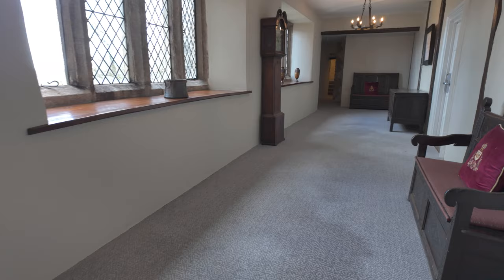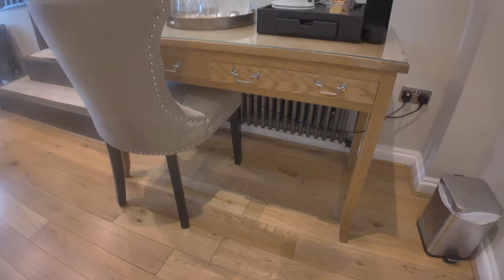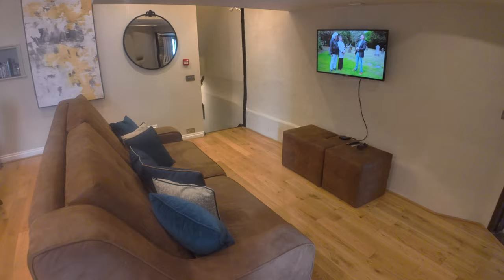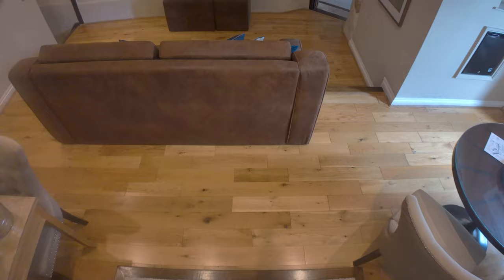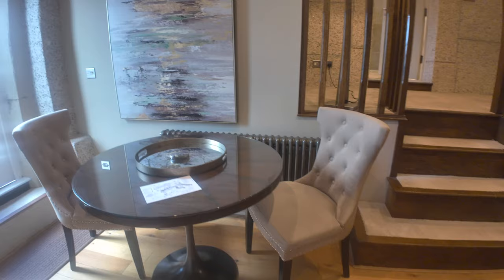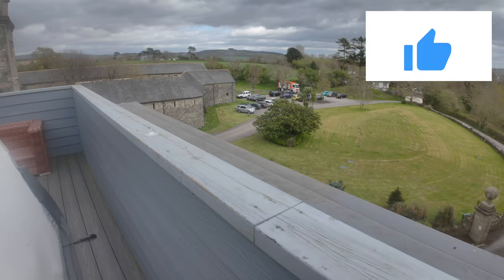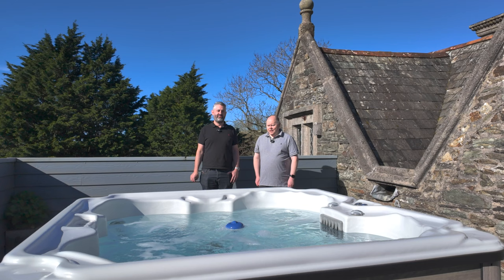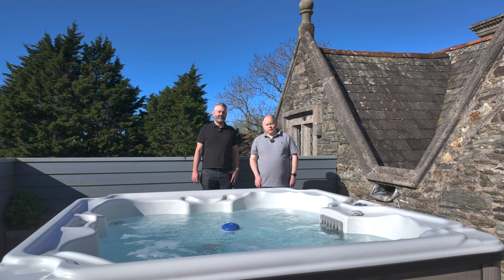Boringdon Hall: Inside Devon's Top Hotel (2024)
Today we are visiting one of our favourite 5-star hotels in Devon with its history stemming back to the Domesday Book.

Boringdon Hall Hotel has 42 rooms and suites as well as an incredible spa and a Michelin starred restaurant, which first gained its Michelin star in 2023.

In this video we will be taking you inside The Royal Suite which is located in the original turret of this stunning Elizabethan manor house, as well as showing you a surprise feature of The Royal Suite that you may be surprised to see.

We will also be showing you some of the fantastic food on offer, in this, one of the best 5-star hotels in Devon.

Time Codes
00:00 Introduction to Boringdon Hall in Devon
00:24 Inside the corridors of Boringdon Hall
01:14 The Royal Suite room tour
06:51 The bathroom
09:28 The bedroom
12:39 The outdoor balcony space at The Royal Suite at Boringdon Hall
16:01 Around the hotel
16:39 What we thought to the 5-Star Boringdon Hall Hotel in Devon
17:18 Food at the Michelin Starred Acleaf Restaurant
20:08 Breakfast at Boringdon Hall Hotel

To find out more about today’s featured hotel or location, visit the

Other Jamie and Kev Go Travelling videos that we think you may like:

If you liked this video, it would mean so much to us if you could like the video, by clicking on the thumbs up icon.

Thanks for supporting our channel, it means a lot to us!

Jamie & Kev
Jamie and Kev Go Travelling